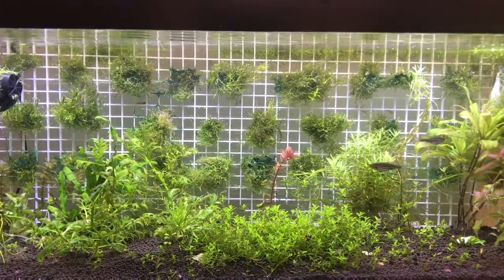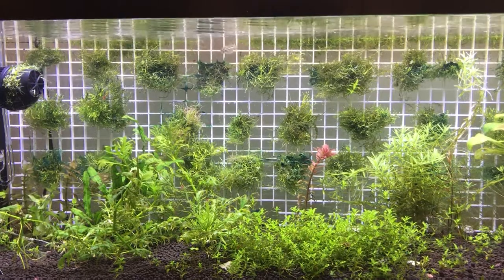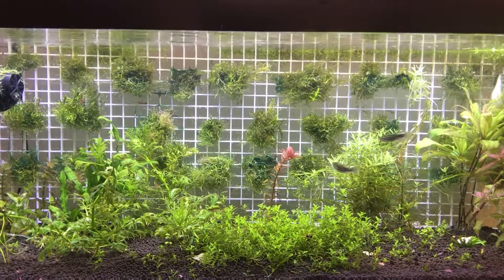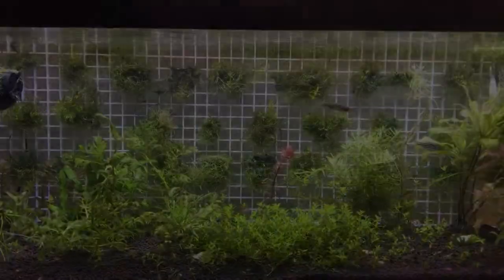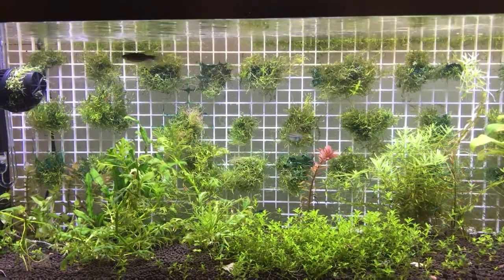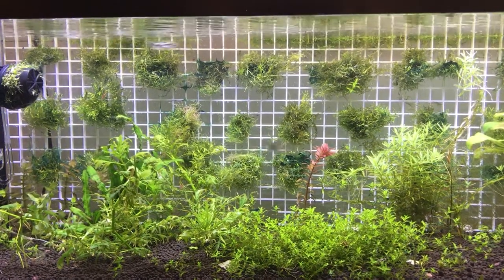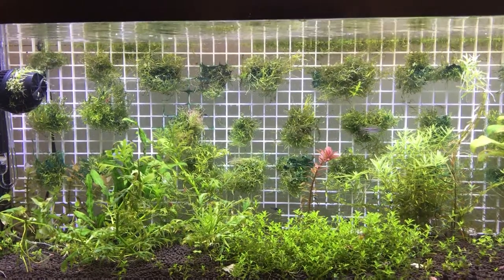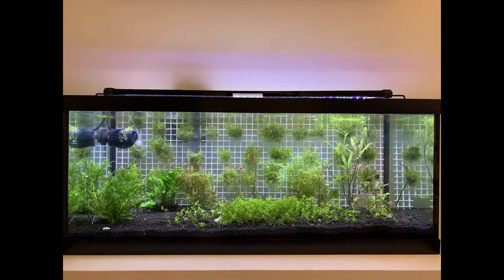How I Got Rid of Cyanobacteria in My Aquarium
A recap on the steps I took to get rid of Cyanobacteria or blue green algae or film algae in my aquarium.